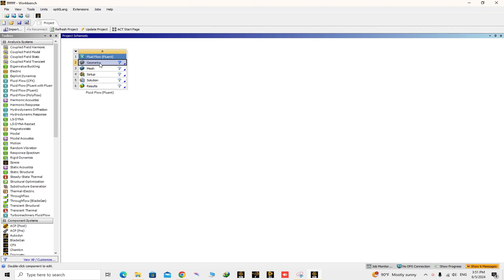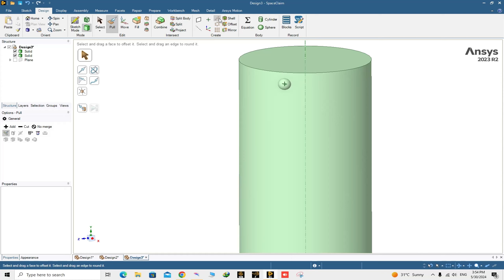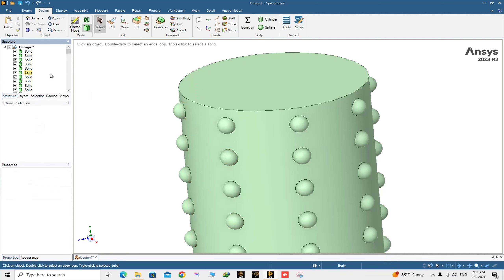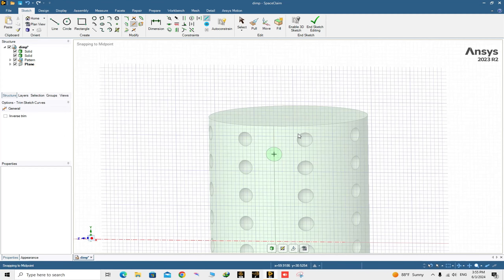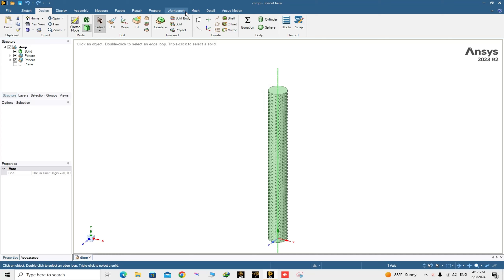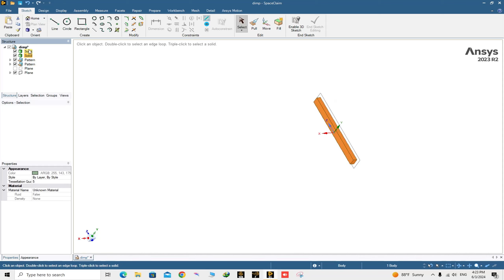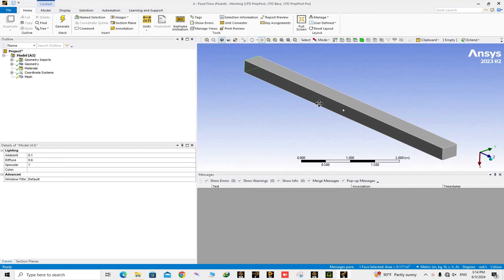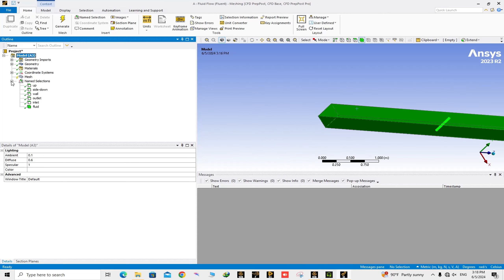Dimpled Cylinder Flow Control, Geometry and Mesh Training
In this video, how to draw the geometry and create the calculation mesh of the Dimpled Cylinder Flow Control, Paper Numerical Validation project is taught. The geometry was created with SpaceClaim software and it's meshing was done with Ansys Meshing software.